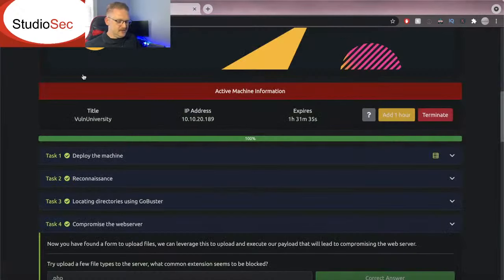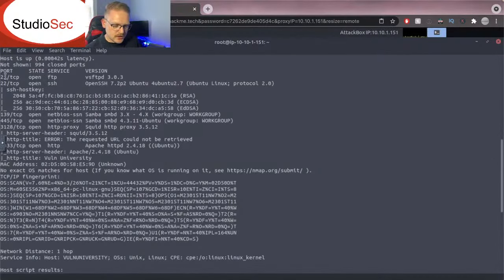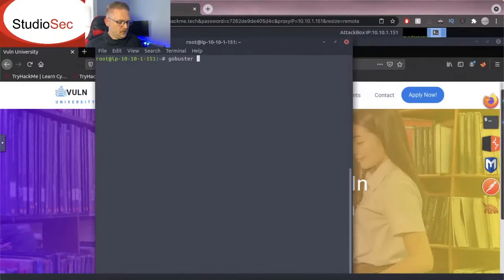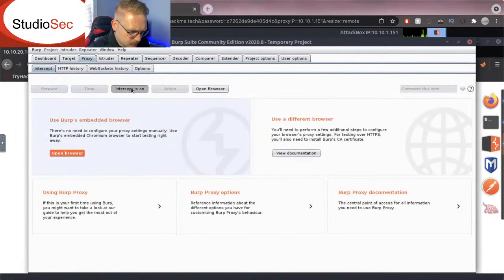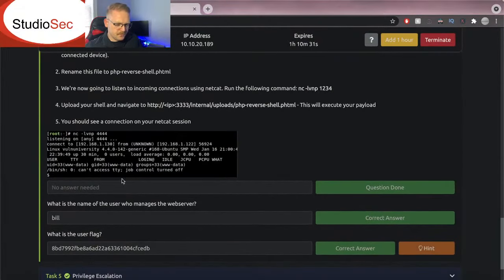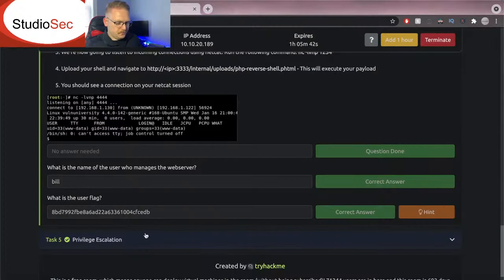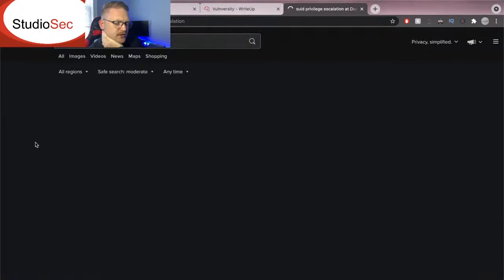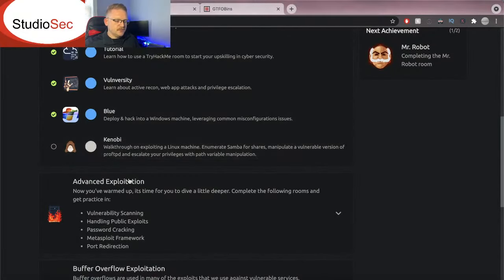Hacking Vulniversity On TryHackMe's Offensive Security Path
Today we work through TryHackMe's Vulniversity in Part 2 of our Offensive Security series.

Ultimate Home Lab:
4k Monitor | MSi Optix MAG321CURV